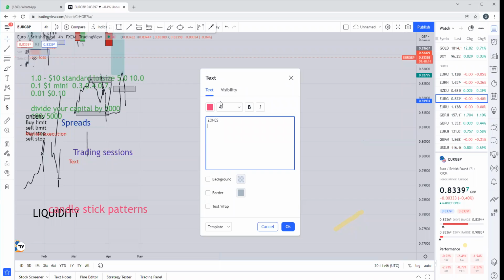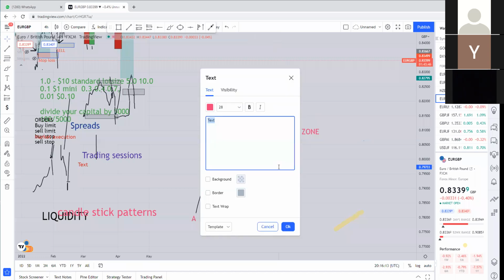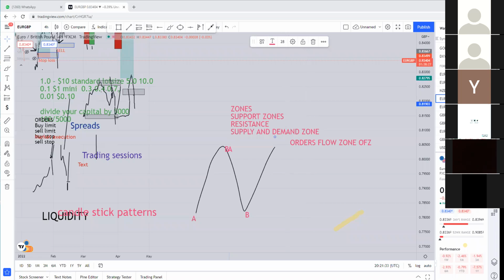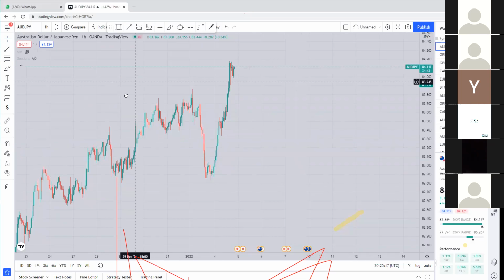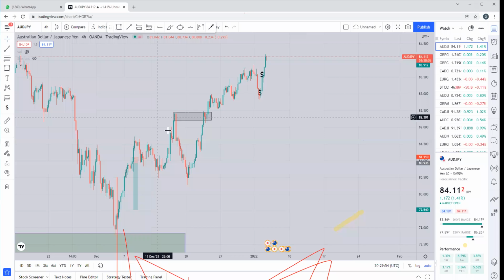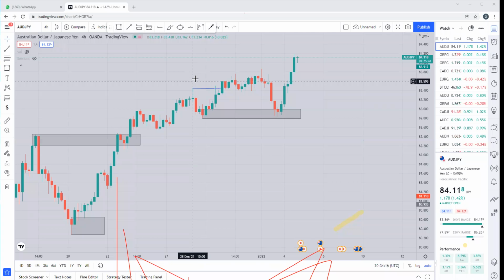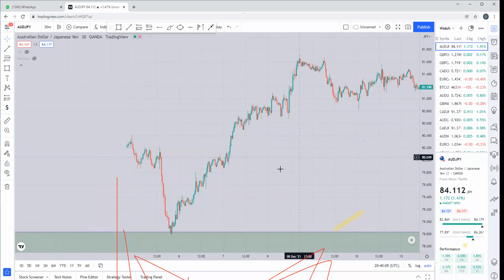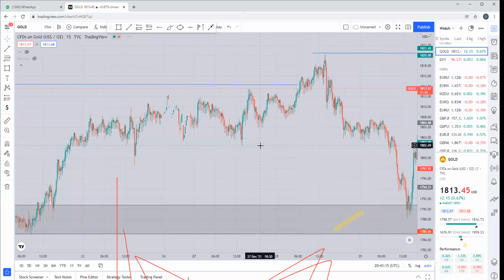More on Zones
Welcome to Go-Digits! In this video, we take your zone trading skills to the next level. Discover advanced techniques for identifying, analyzing, and trading within key zones. Learn how to combine multiple zones for greater market precision and profitability. This video is a must-watch for traders eager to enhance their zone trading strategies.